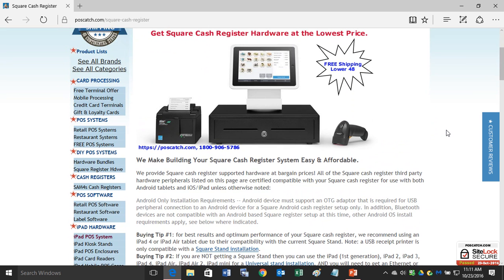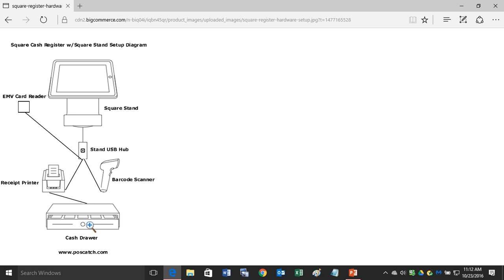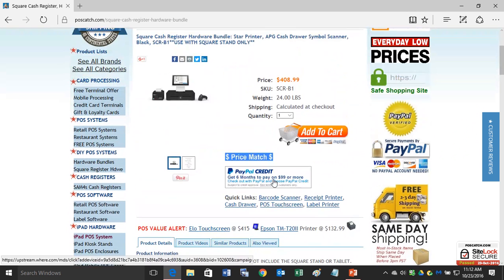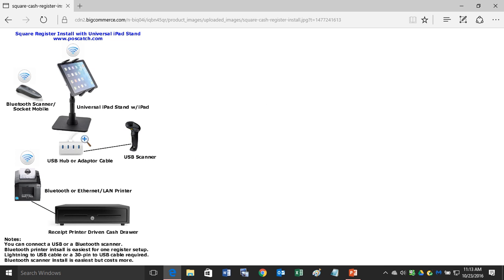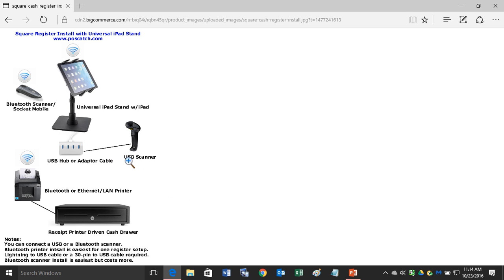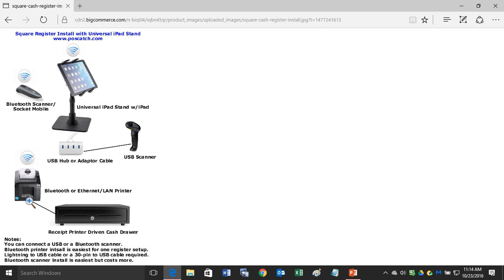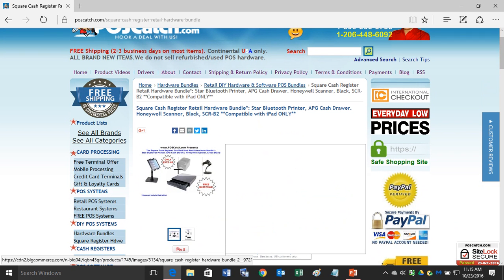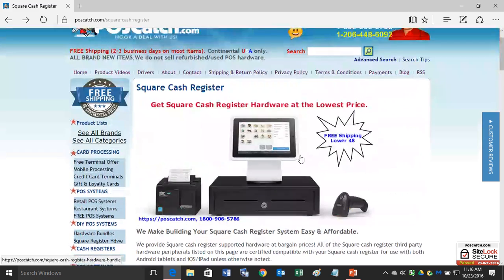How to Install a Square Cash Register with Square Supported Hardware.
POSCatch.com presents how to install and how to choose supported hardware for a retail Square cash register installation. This video tutorial will also show you how to properly connect and setup supported Square hardware. There are basically 2 ways to install a Square cash register/POS system: (1) with a Square Stand, (2) without the Square Stand, and use a universal stand. Both Square register installations require different Square supported hardware. We provide Square register hardware bundles and all other Square supported hardware, so you can easily set up your Square cash register by knowing how to connect the right certified hardware: